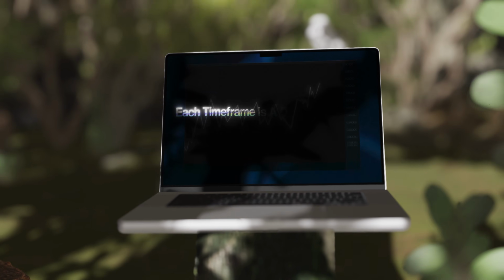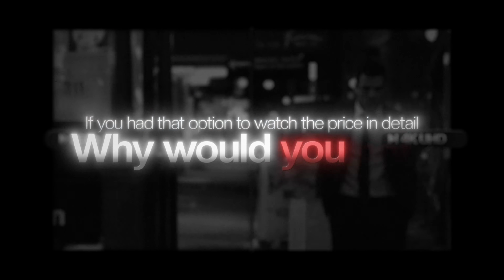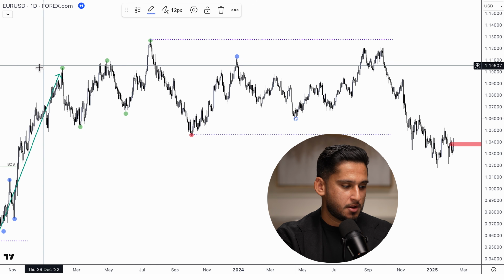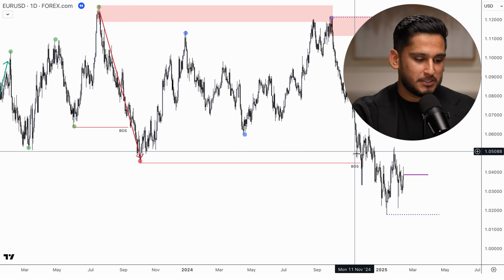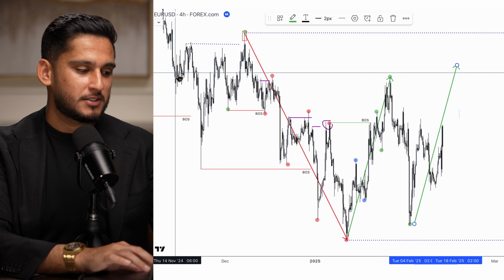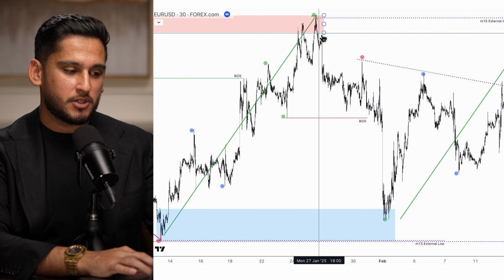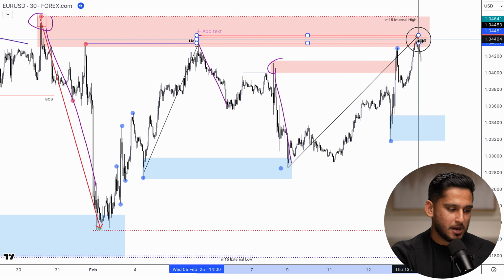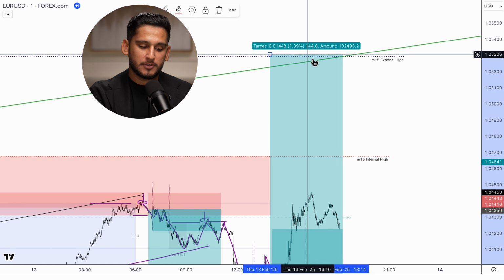This Simple Top Down Analysis Strategy Will Change Your Trading (Step By Step)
Learn how to utilize a robust top down analysis with this video. The video breaks down how to utilize each time frame trading as a chapter in a book, using technical analysis and ict concepts to form a complete trading strategy. Using multi time frame trading can improve your forex trading success.